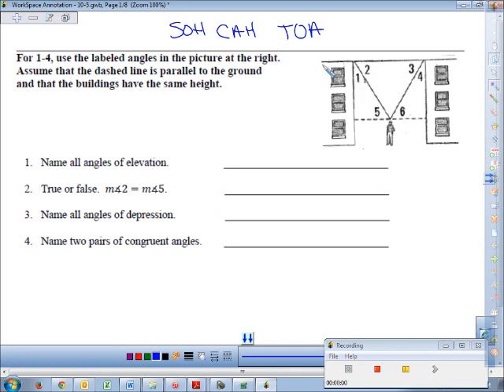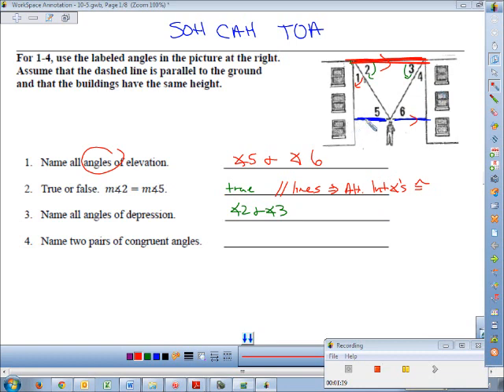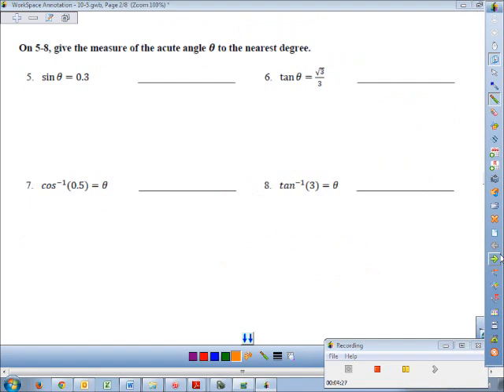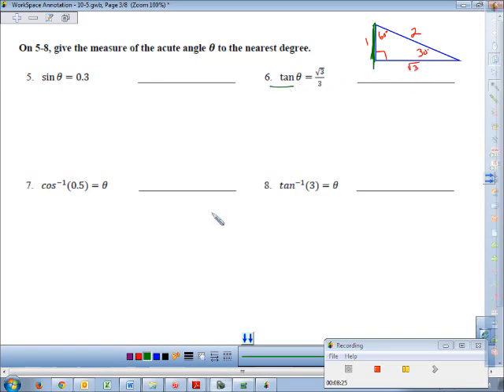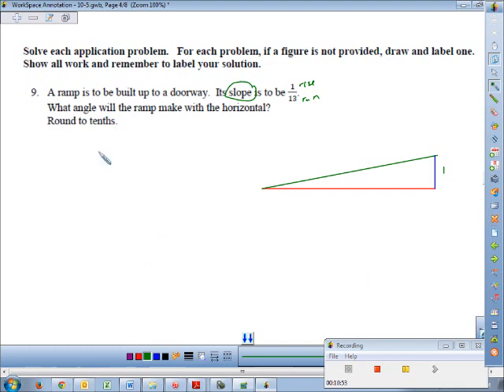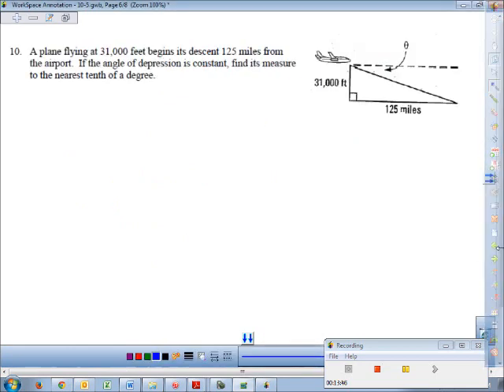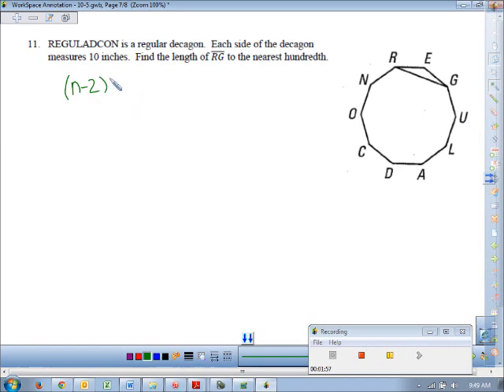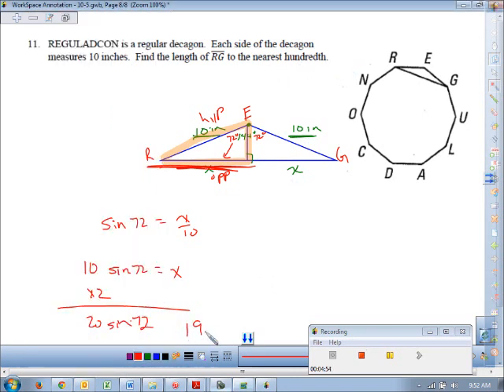VIDEO 10-5 App of Right Triangle Trig